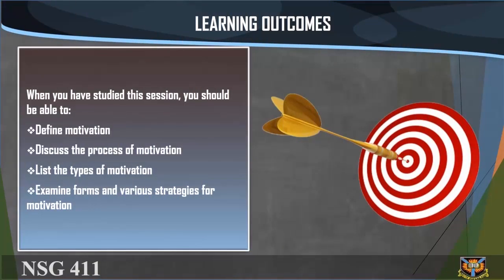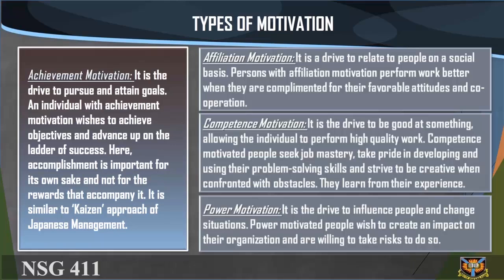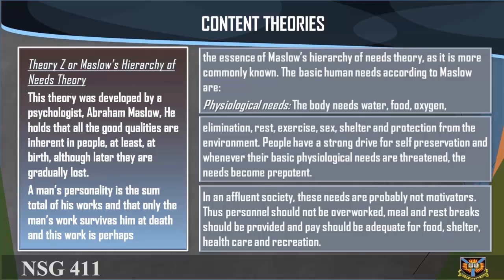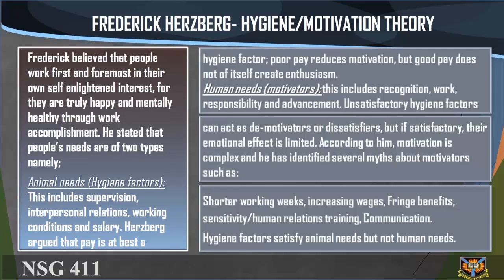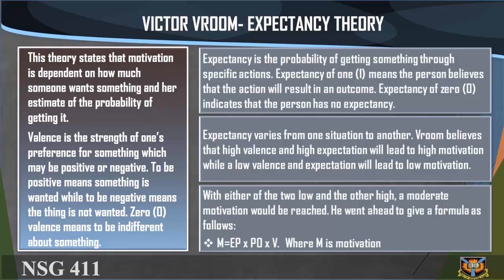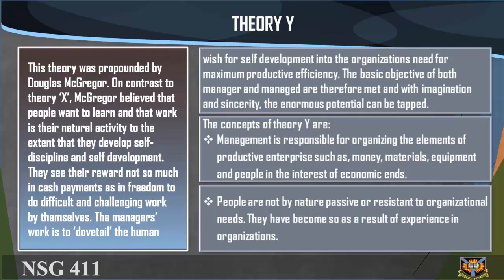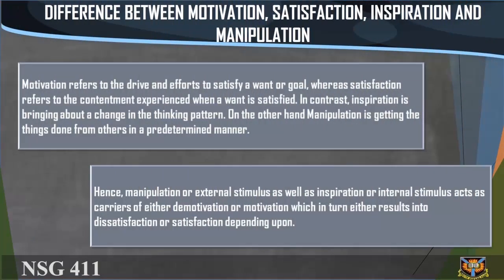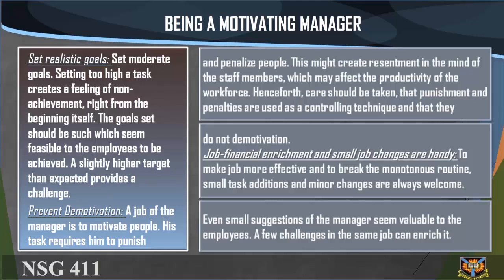NSG 411 session 6